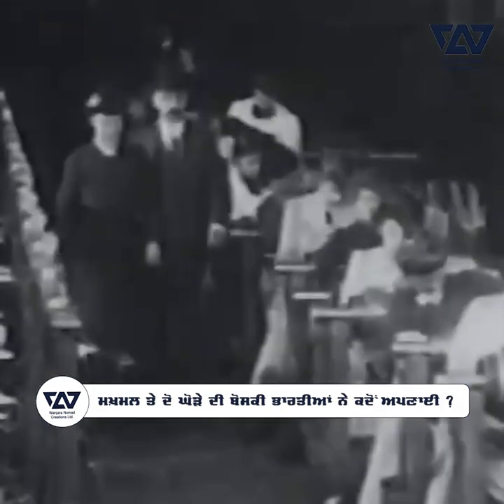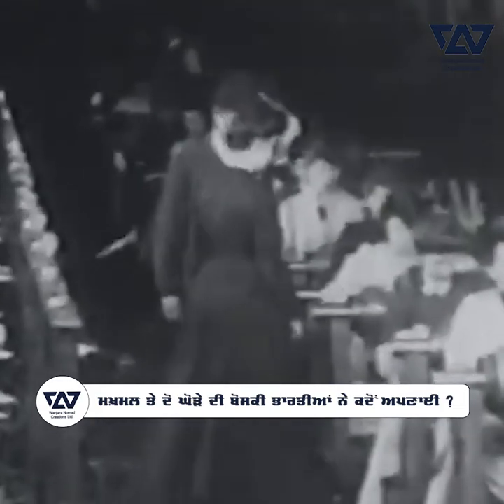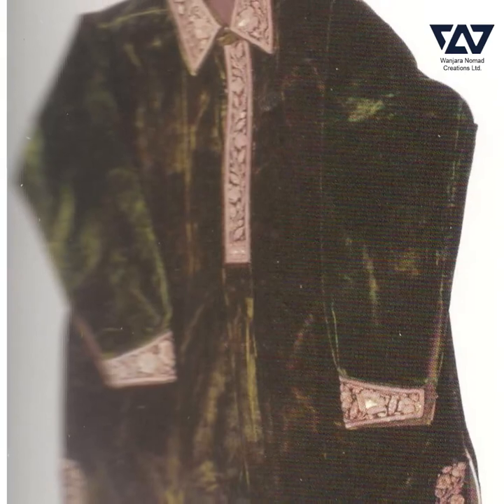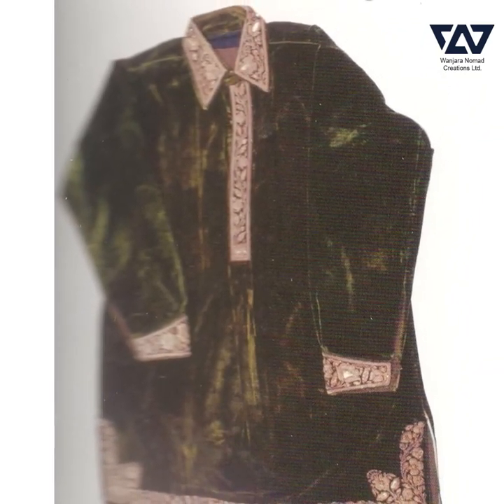Adoption of Makhmal (Velvet) and Boski (Silk) in Traditional Punjabi Attire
Wanjara Nomad is delighted to present an engaging interview conducted by Harpreet Singh Kahlon, a distinguished journalist with significant contributions to the understanding of Punjab, especially in the areas of Indo-Pak Punjab, Sikhism, and the Punjabi diaspora. Kahlon's in-depth analyses add a profound dimension to the socio-political and religious narratives of the region. To explore more of his insights, follow him on Twitter @kahlonharpreet.

In this interview, we delve into the multifaceted world of Punjabi identity, as articulated by a Sikh woman whose life story is a rich mosaic of personal experiences and historical scholarship. Her perspectives offer a critical examination of British colonialism's influence on Punjabi fashion, engaging in a wider conversation about cultural persistence and evolution amid historical adversity. This discussion, while acknowledging the intricate relations between the Sikh community and various state entities, primarily concentrates on the valuable insights she provides in her book. These insights transcend the conventional scope of fashion critique, unfolding into an extensive exploration of the enduring impact on Punjabi heritage and identity in the face of colonial challenges.

Jasvinder Kaur, a textile graduate from Delhi’s Lady Irwin College in 1969, is at the heart of this interview. Her journey, rekindled during a memorable visit to Kabul's Chicken Street, spans over thirty years and includes significant roles such as consultancy at the Musée d'art et d'histoire and Musée d'ethnographie in Geneva, and lecturing at the National Institute of Fashion Technology in New Delhi. Kaur’s contributions to various international and Indian publications and her regular columns for The Tribune in Chandigarh, her hometown, significantly enhance this exploration. Her book provides a critical analysis of the aggressive impact of British colonialism on the dress and textile traditions in Punjab, once an autonomous Sikh kingdom, underlining the forced cultural integrations and shifts induced by colonial rule.

Important Notice: Wanjara Nomad's sharing of this interview and the work it pertains to is exclusively focused on the scholarly content and the insights within this book. We expressly clarify that we have no knowledge of, nor do we endorse, any personal associations, affiliations, or connections, whether past, present, or future, of the individuals involved in this work. Our sole objective is to disseminate the profound insights and academic contributions encapsulated in this book, which offer significant value in understanding and appreciating the rich tapestry of Punjabi heritage and identity.

 / wanjaranomadcollections

 / wanjaranomadcollections

 / 1wanjaranomad

 / wanjara-nomad-5b220b24b